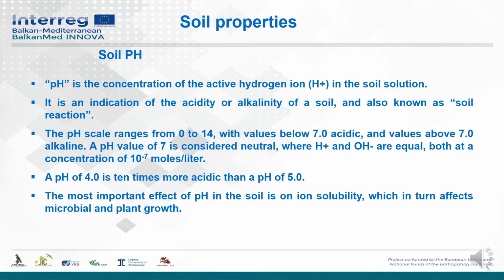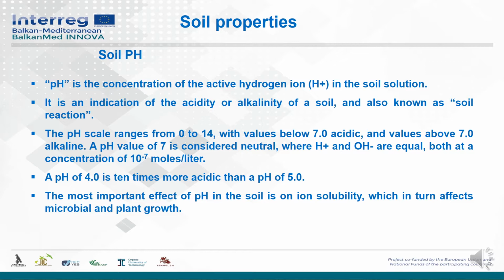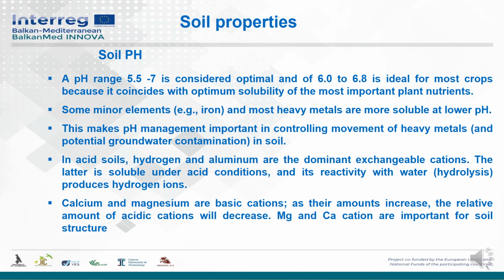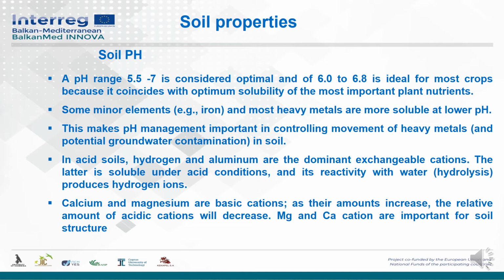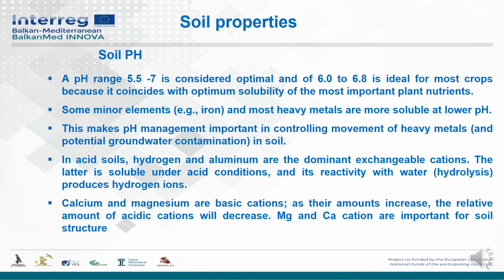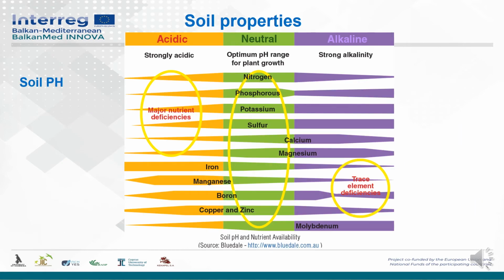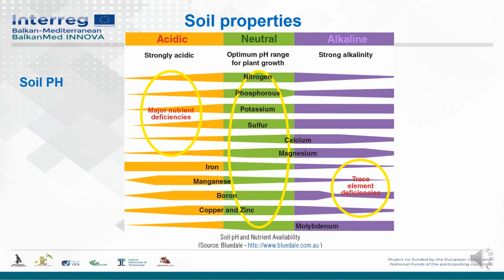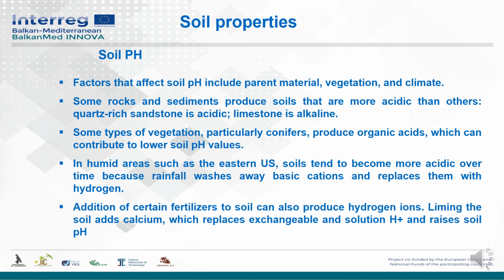SOIL FERTILITY MANAGEMENT PART 5